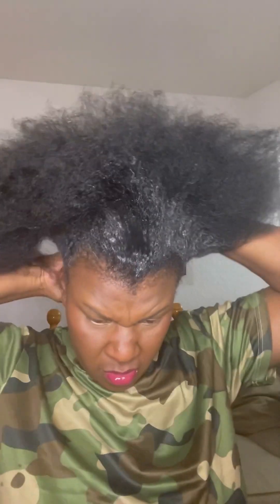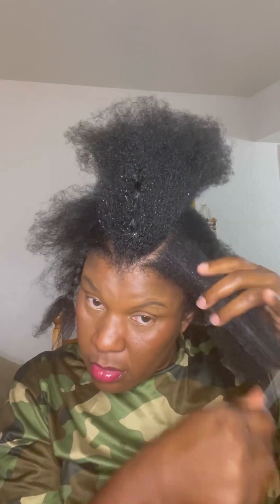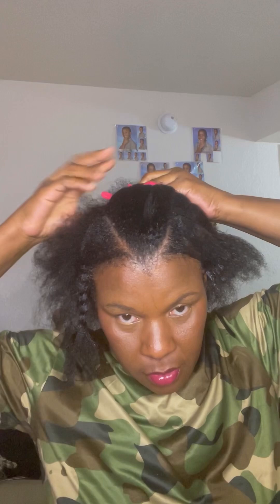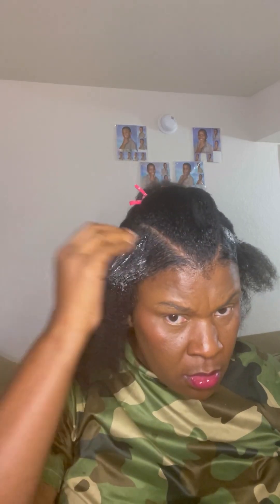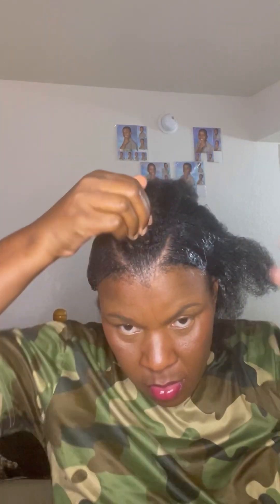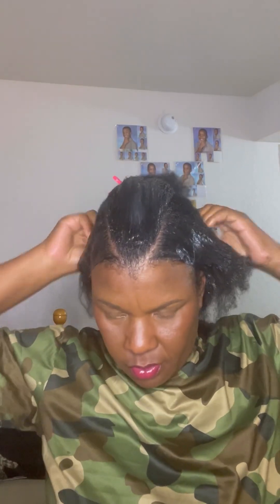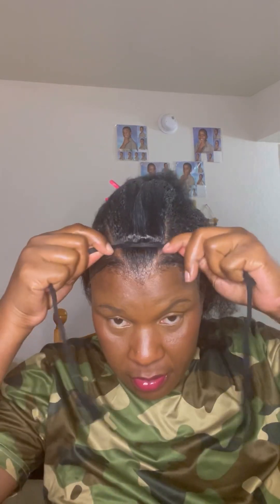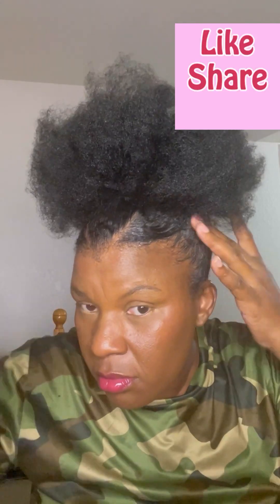This 4C Hairstyle is Simple and Beautiful/ Please Try This Beautiful 4C Hairstyle